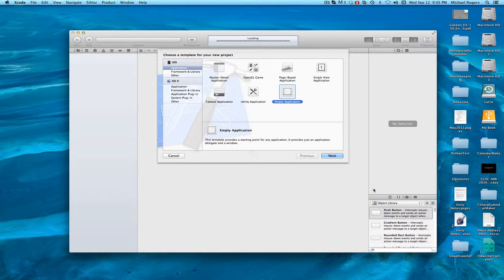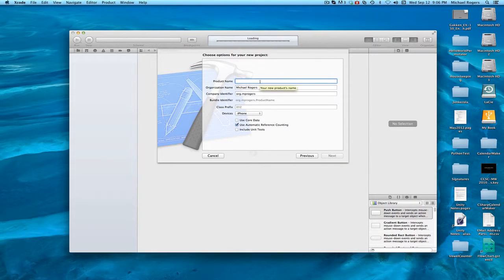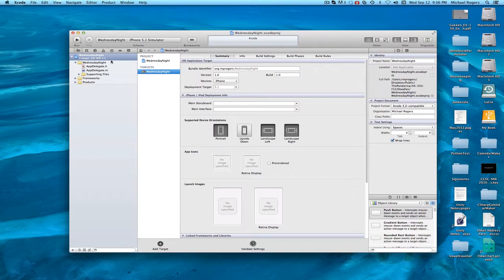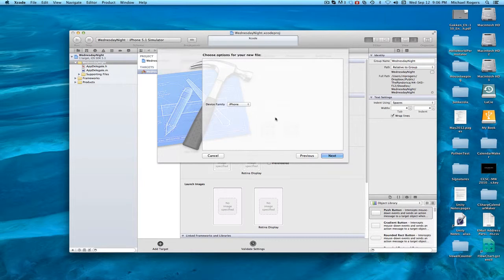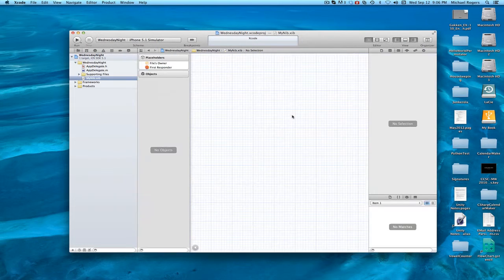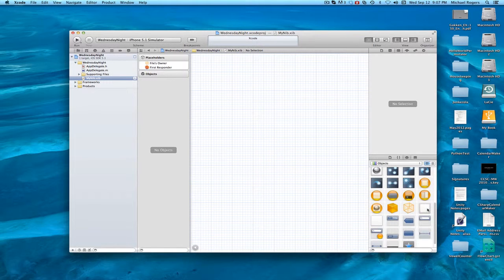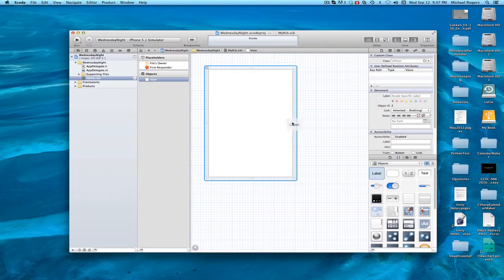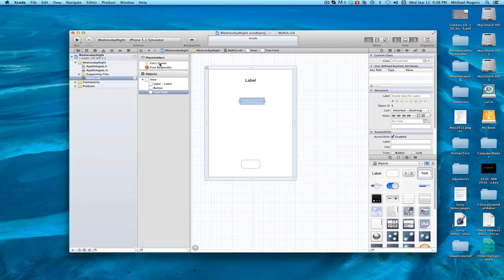Nib FIles, Part I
Part I -- the cliffhanger, so to speak -- of a 2-part video on Nib Files